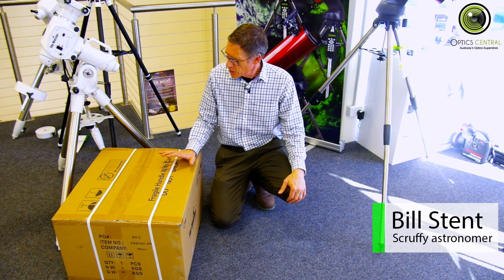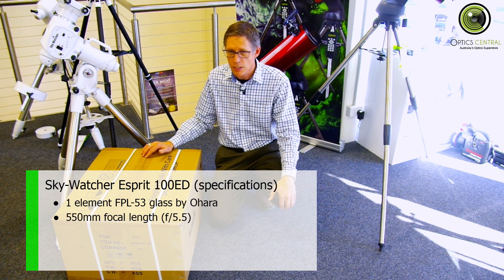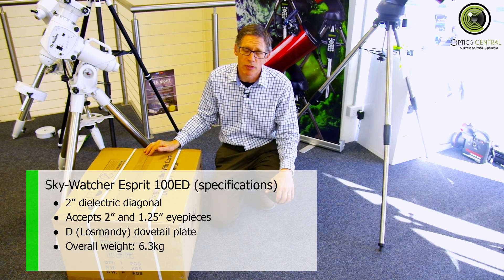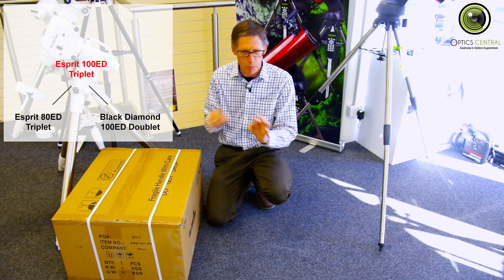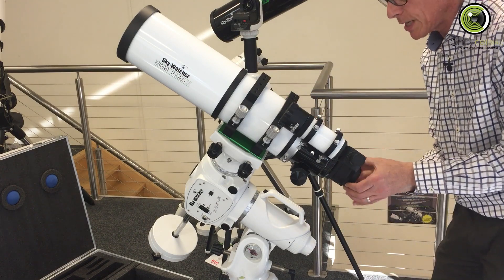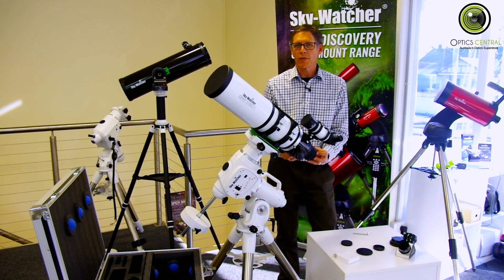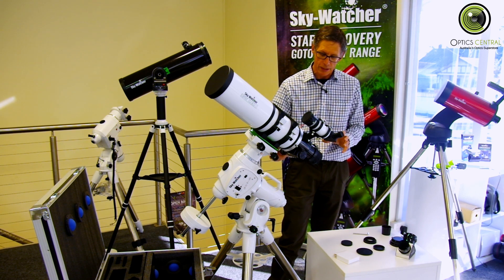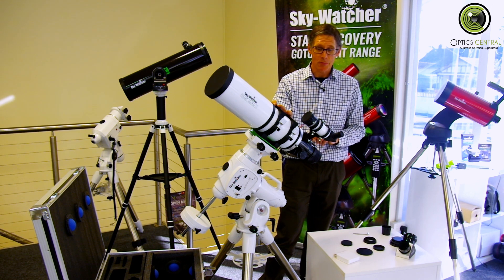Skywatcher Esprit 100 ED Triplet APO Refractor Telescope: Unboxing Video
Any serious astrophotographer has at one point or another during their career considered getting an apochromatic refractor telescope, but it costs serious bucks. Worse yet, many make this serious commitment without having even seen it in the flesh. Now, OpticsCentral's astrophotography man Bill unboxes this iconic Skywatcher Esprit 100 ED Triplet APO Refractor Telescope for the world to see.

Specifications
Aperture: 100mm
Focal Length: 550mm
F Ratio: f/5.5
Mount Type: N/A
Highest Practical Magnification: 197x (according to Skywatcher USA)

The Skywatcher Esprit 100 ED Triplet APO Refractor Telescope features BK7 (2) / FPL-53 ED Ohara Glass, built specifically for astrophotography, and a smoooth dual speed focuser. Is it worth the hype? Watch and find out.

Timeline
Introducing the Skywatcher Esprit 100 0:00:04
Market Placement of the Skywatcher Esprit 100 ED 0:02:17
Unboxing 0:03:26
Setting Up 0:07:10

OpticsCentral is Australia's Optics Superstore and authorised Australian retailer of 20+ favourite telescope, binoculars, microscopes brands.